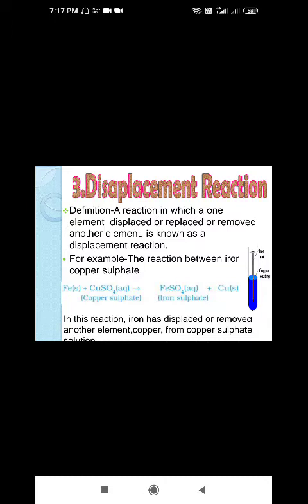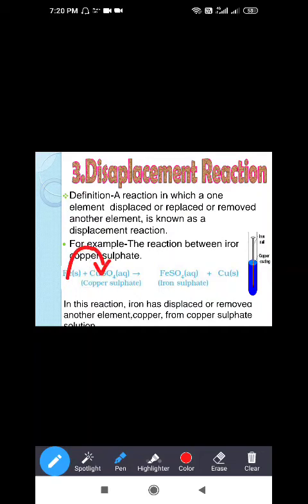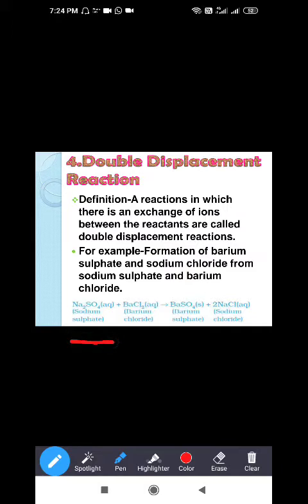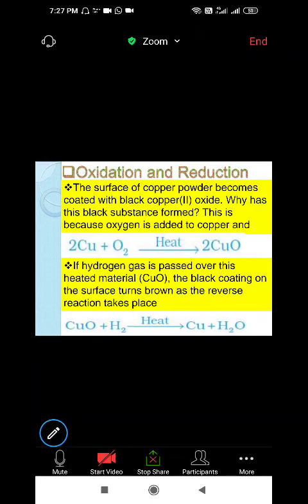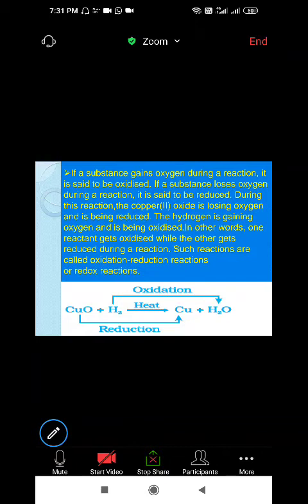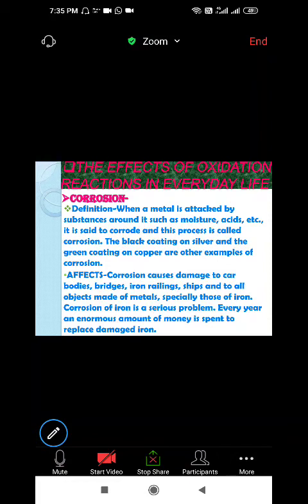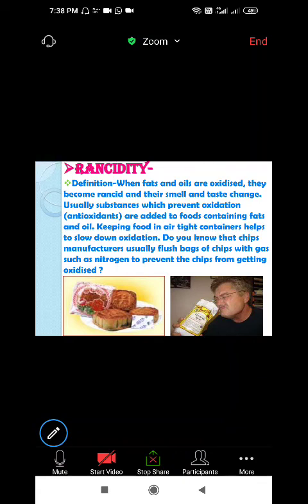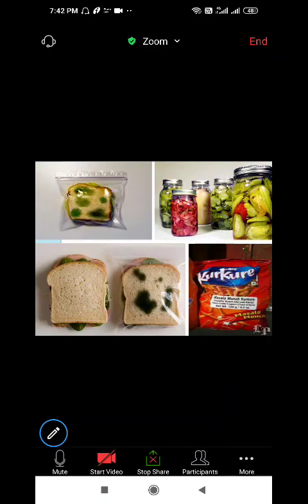10 sci ch1(lec3) Chemical reaction by Yahdeep sir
Tulsiraj